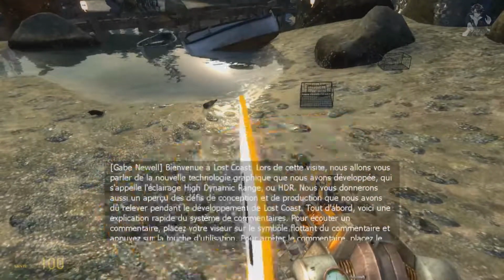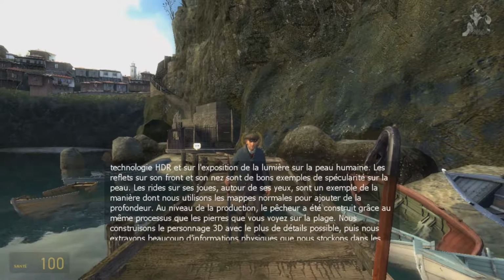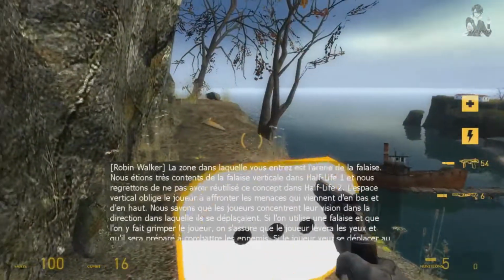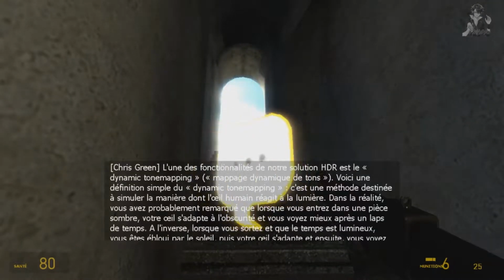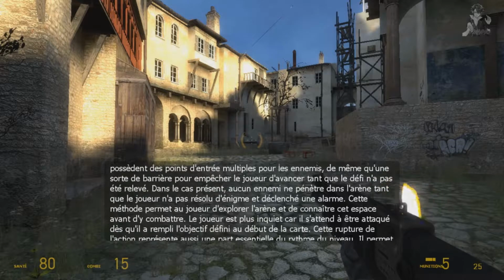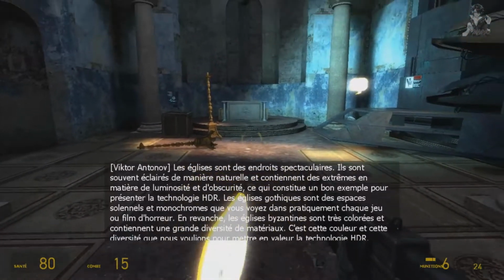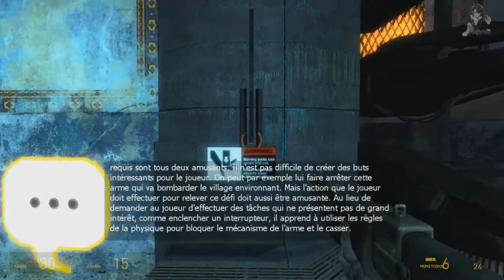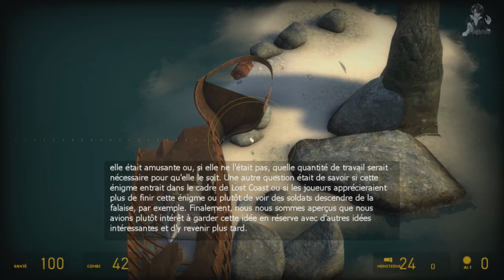Half Life 2 : Lost Coast [FR]~[VOSTFR]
「Lis la description !」

En attendant le Trailer et le film de Half Life 2 , voici un petit film sur Half Life 2 : Lost Coast avec des prises de paroles des développeurs

Éditeur : Valve Corporation
Développeur : Valve Corporation
Distributeur : Electronic Arts (boîte) | Valve Corporation (steam)

Montage / Encodage / Enregistrement

► Montage : Sony Vegas Pros 14
► Encodage : Sony Vegas Pros 14
► Enregistrement : OBS Studio